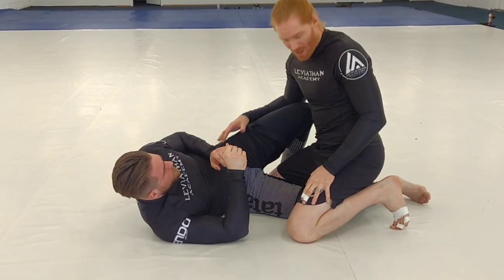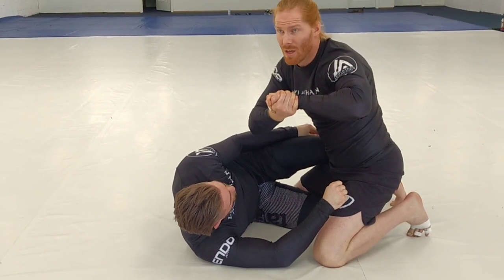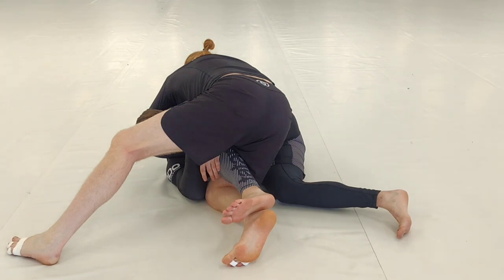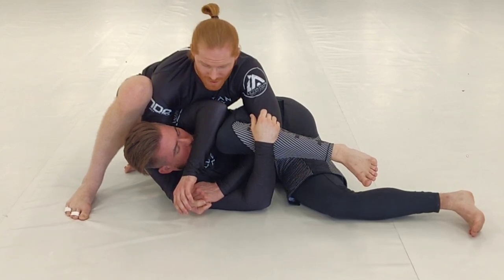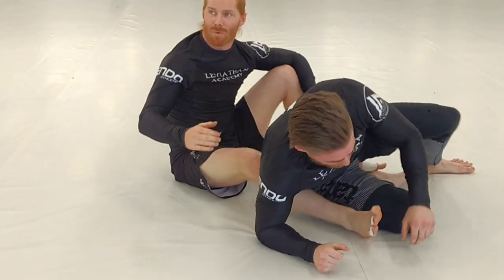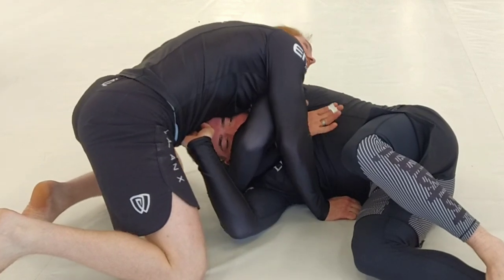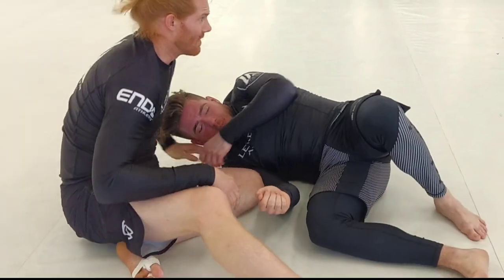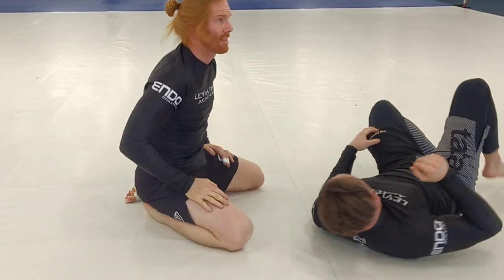Cradles for BJJ - Let your wrestling assist your Jiu-Jitsu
Using the cradle position to set up various guard passes,back takes, and chokes. Also some live wrestling footage of me back in 02